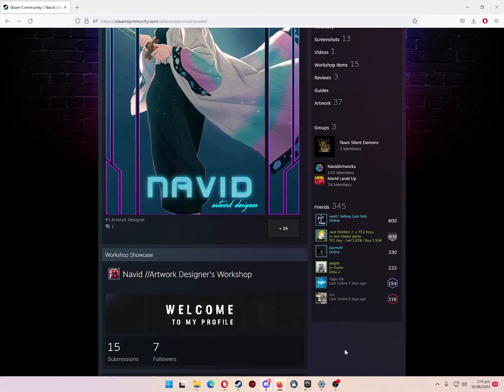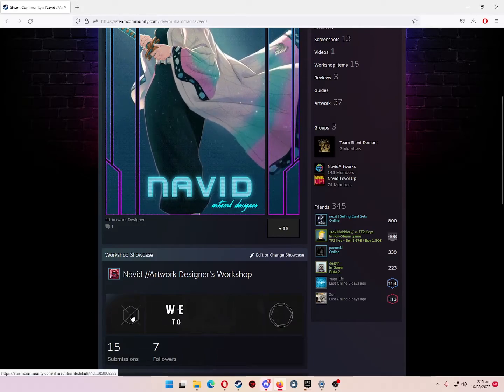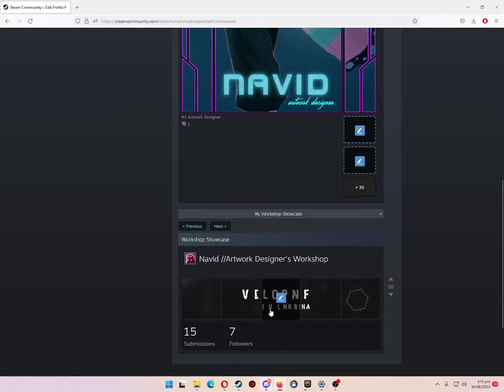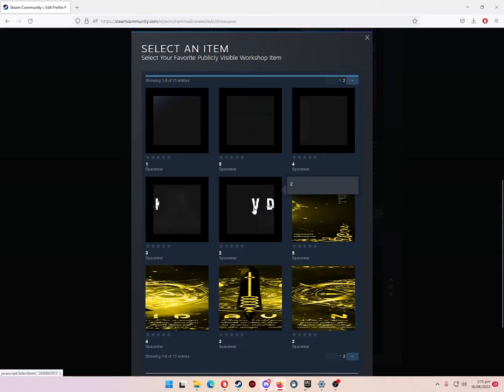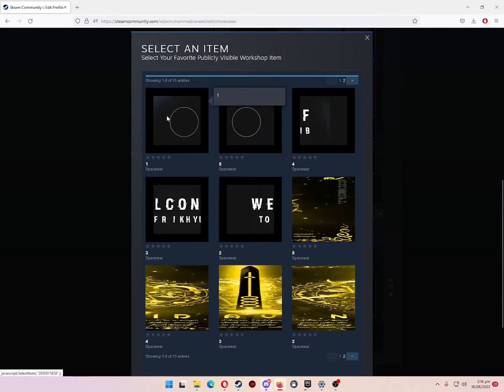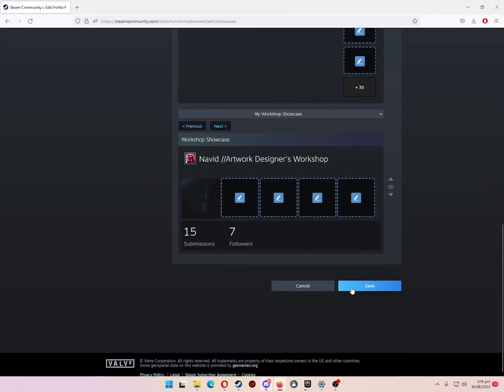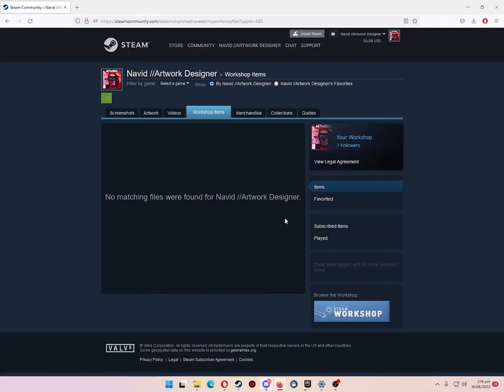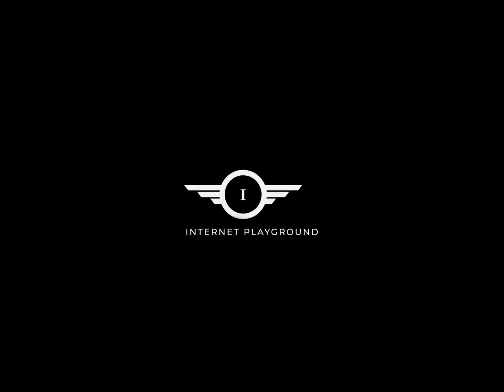Steam Workshop Delete Guide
In this video, I'm going to teach you how to delete a Steam Workshop guide - but be warned, it's not easy!

If you're having trouble deleting a Steam Workshop guide from your account, then this video is for you. I'll show you how to do it step-by-step, and make sure that you don't lose any of your work.

So be sure to watch this video before you try to delete a Steam Workshop guide - it could save you some trouble!

𝗜𝗻𝗰𝗿𝗲𝗮𝘀𝗲 𝗬𝗼𝘂𝗿 𝗦𝘁𝗲𝗮𝗺 𝗟𝗲𝘃𝗲𝗹 𝗨𝗽 𝗜𝗻𝘀𝘁𝗮𝗻𝘁: (With Gems, Tf2 keys)
* If you want to use other payment methods you can contact the main:

Completed over 100 of profiles with reviews, enjoy with cheap and high quality results!

Steam Workshop
Delete steam workshop
how to delete steam workshop showcase